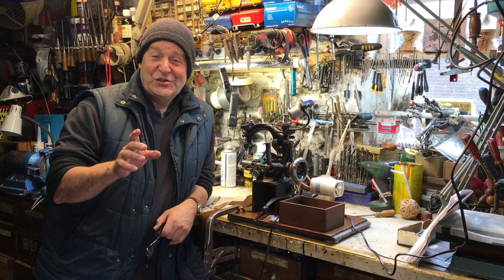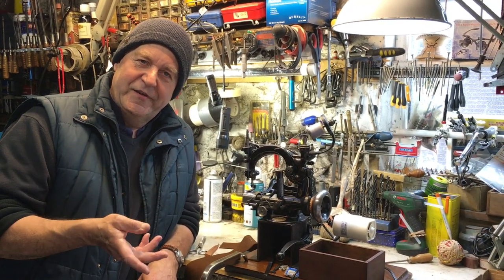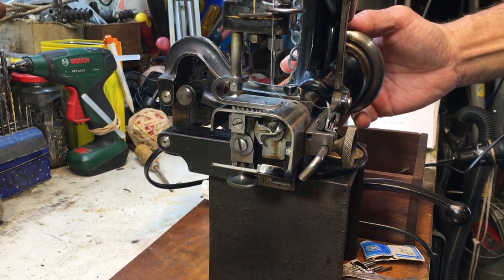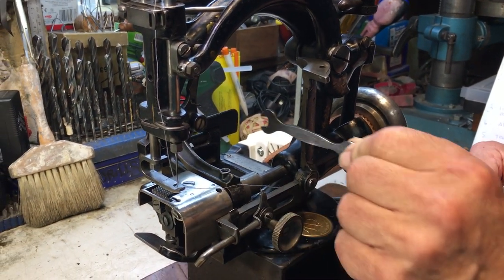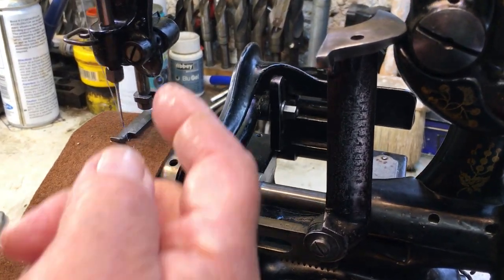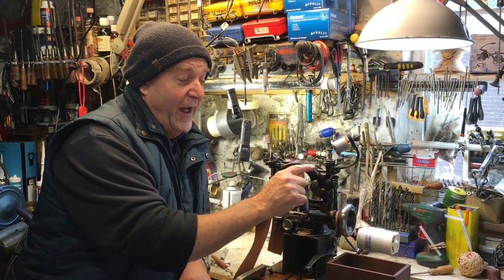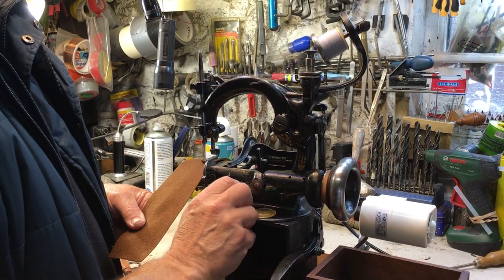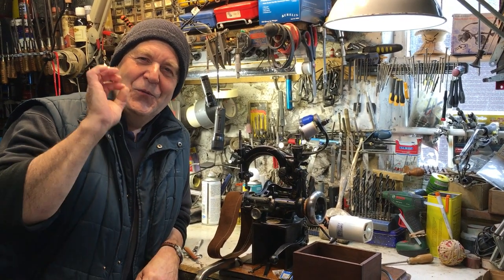Alex Askaroff explains a hat sewing machine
Don't forget all my books (including 7 No1's) are on Amazon

When I was researching my book on the Luton hat trade called (you guessed it) The Luton Hat Trade, I became fascinated with the intricate workings of hat machines. Their subtle differences that made making a hat so much easier were a delight. Here I explain a few on the Willcox & Gibbs model 200 that are common to many others. I hope you enjoy it. Excuse the chainsaws and phones in the background.